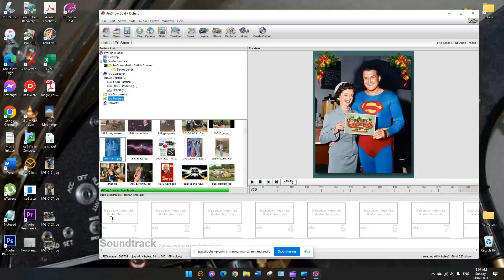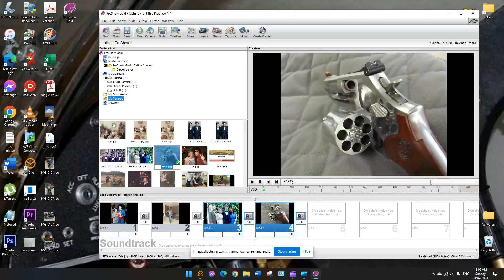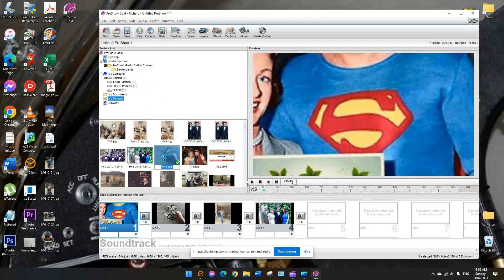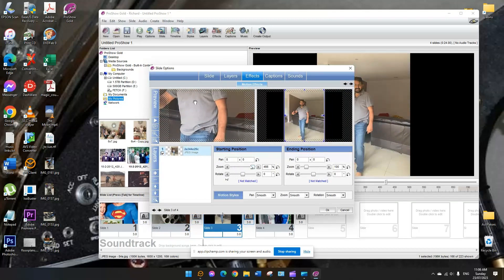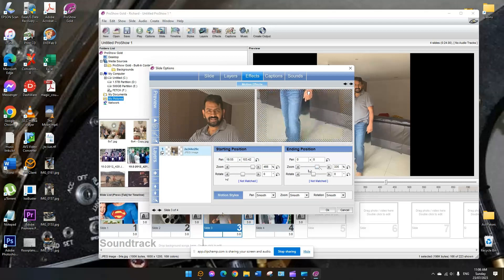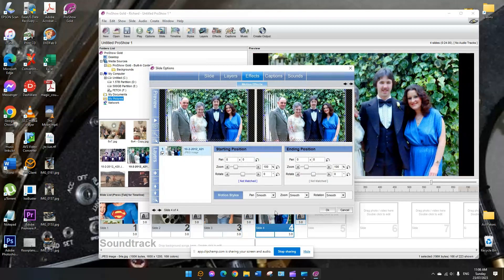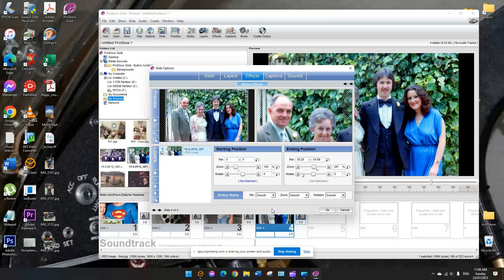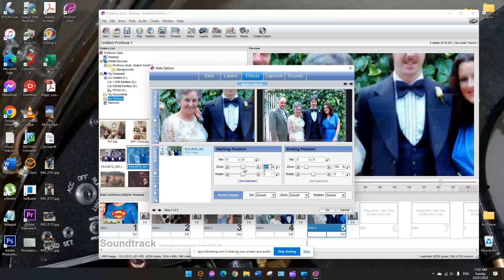Zoom & Pan Made with Clipchamp